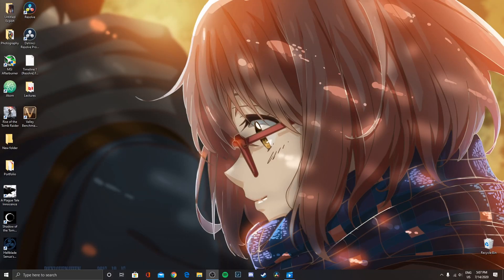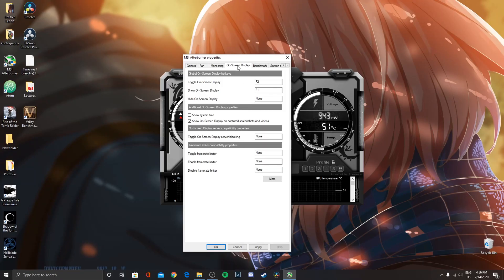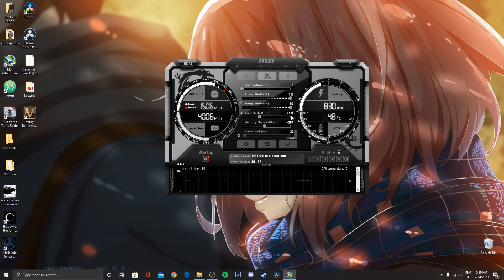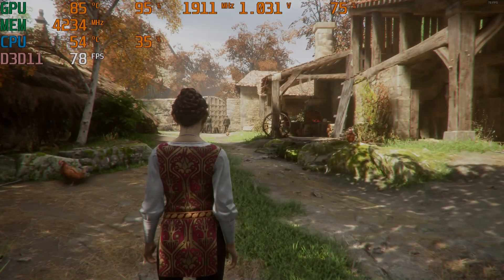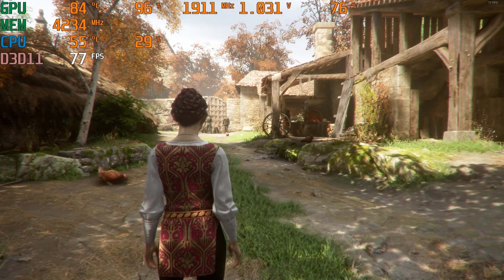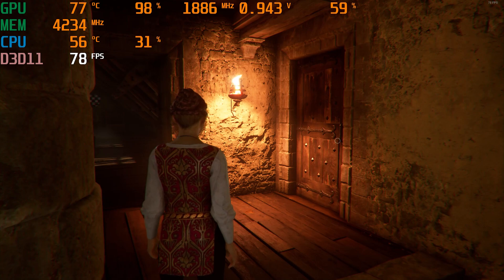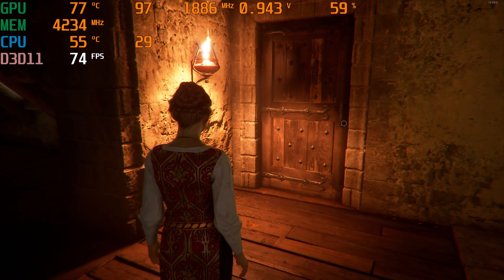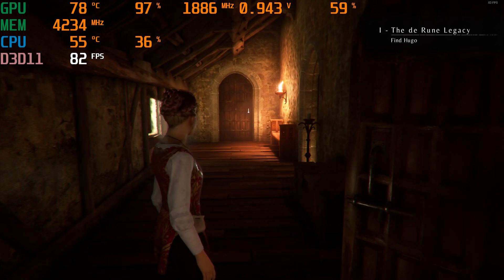How to Overclock and Undervolt your GPU 🖥 - Easy Guide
💦This is a guide to how to overclock and underclock your GPU safely. Perfomance differences are compared in the video.

Timestamps
0:00 Intro
0:37 Rivatuner installation and explanation
1:01 Setting up On Screen Display
2:14 Overclocking
3:10 Overclocking results
4:19 Undervolting
6:37 Undervolting results
8:57 Conclusion

-System Specs-
•Gigabyte AB350M-GAMING 3
•PALIT GeForce GTX 1060 STORMX 3GB Graphics Card,3GB GDDR5 Memory
•Corsair S Series VS450 450 Watt Power Supply
•AMD Ryzen 7 1700 8 Cores, 3.7GHz Overclocked
•Corsair Vengeance LPX 8GB (2x4GB) DDR4 3000Mhz